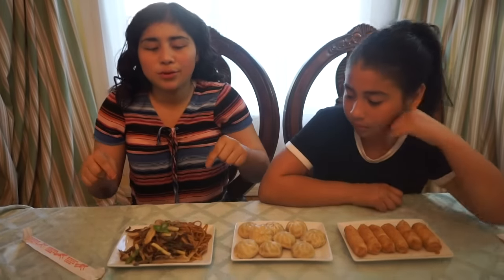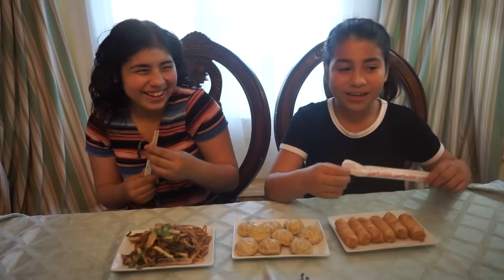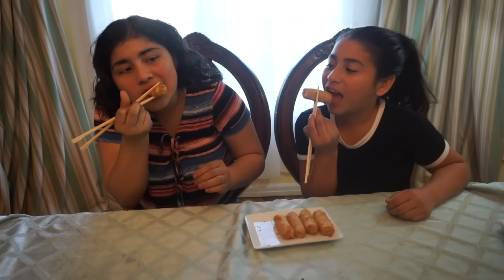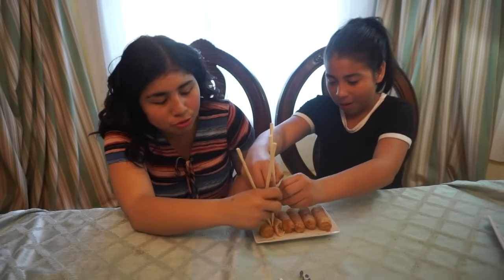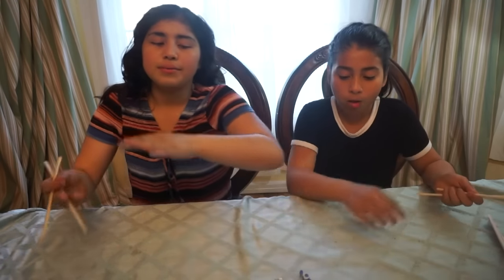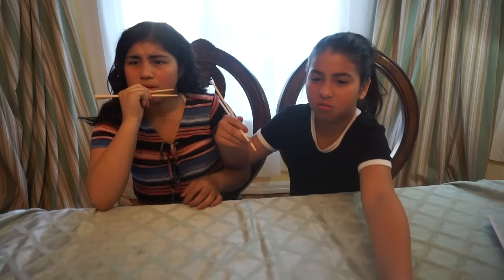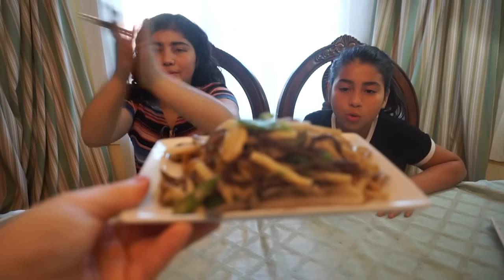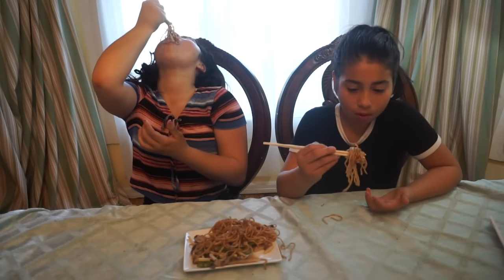KIDS TASTING DIFFERENT FOODS | Chinese Food !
Hello PERLA ADVENTURES,  this was the most fun filming this video so yummy too
 let us know what YOU want us to try next?

musica.ly.. casandradoll
musica.ly.  yahiraperla